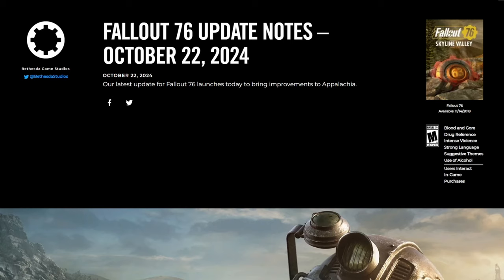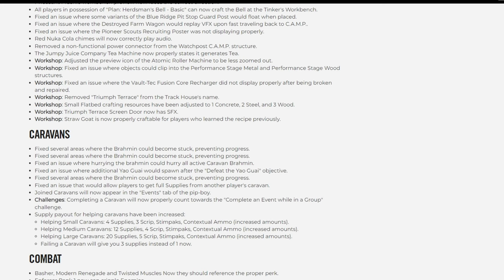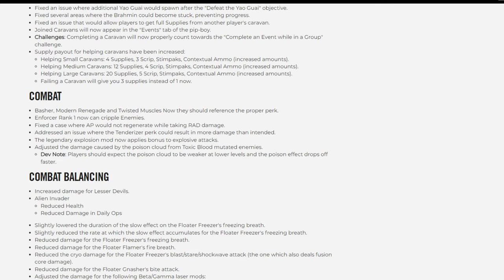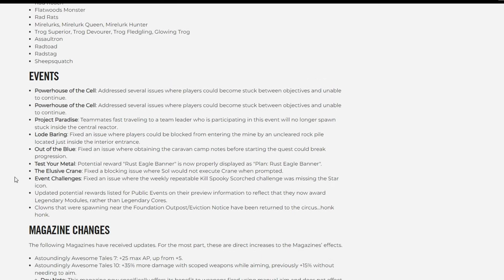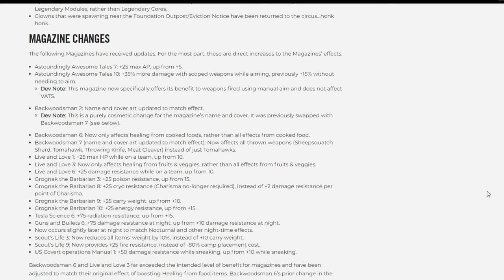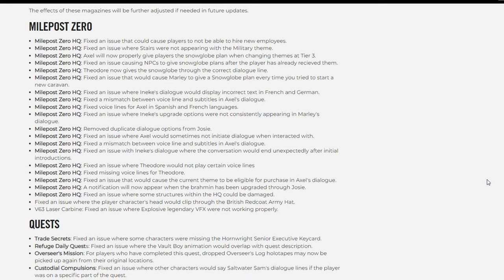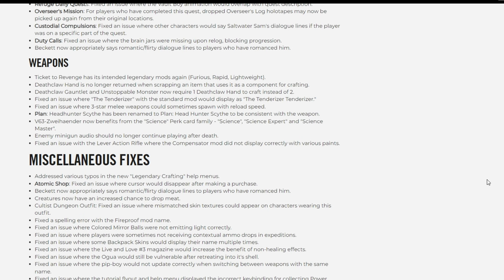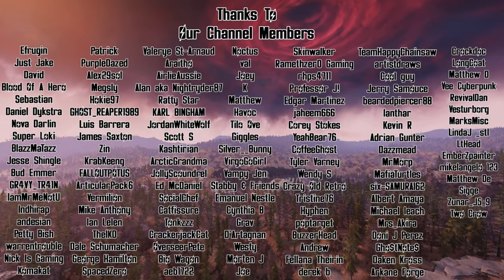We Just Got The New Patch Notes For The Update To Fallout 76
The patch notes just came out for today's update to Fallout 76.
🔴Live on YouTube & Twitch Thursday and Friday 7pm-10pm EST
🔴Live on YouTube & Twitch Sat and Sun from 11am-3pm EST
Fallout 76 is a 2018 online action role-playing video game developed by Bethesda Game Studios and published by Bethesda Softworks. It is an installment in the Fallout series and a prequel to previous entries.

00:00 - Intro
00:15 - Going Over The Patch Notes